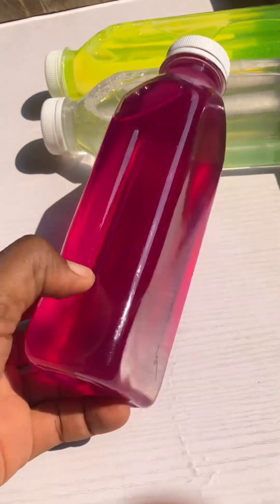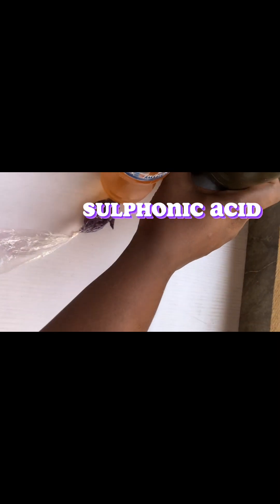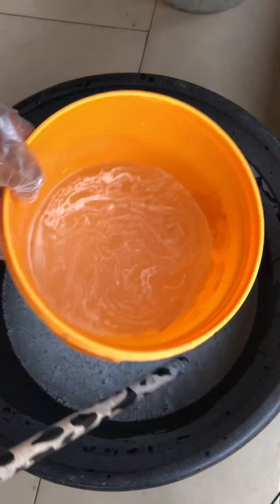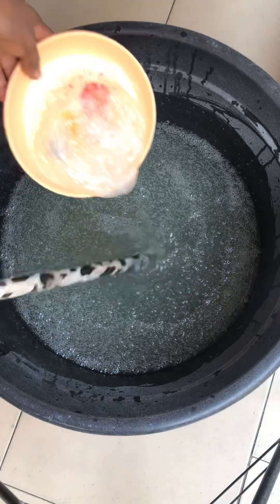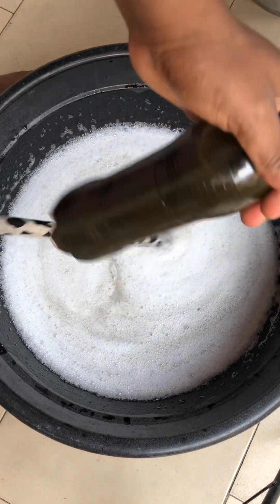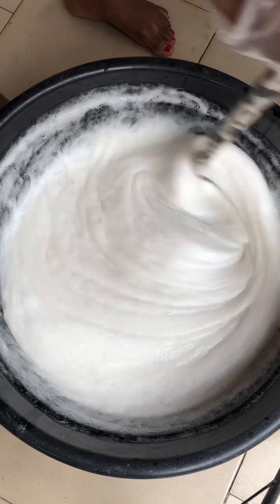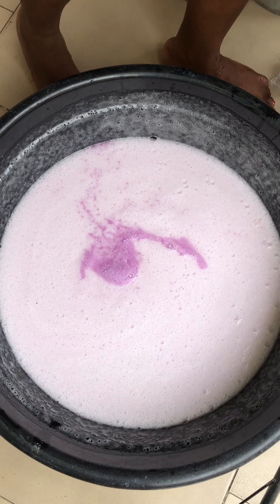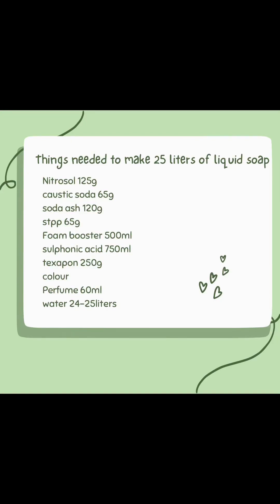How to make liquid soap for commercial production. /25liters of Dishwashing liquid production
All the used chemicals are attached at the end of the video thanks.